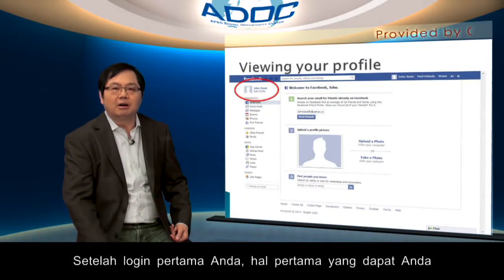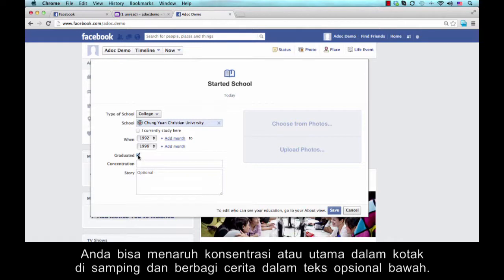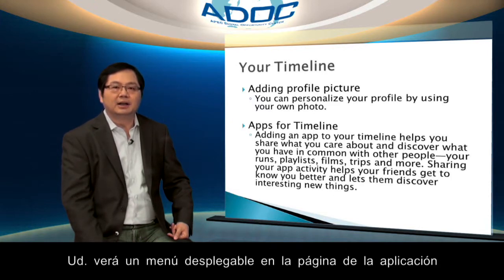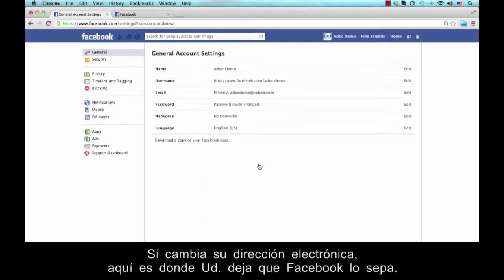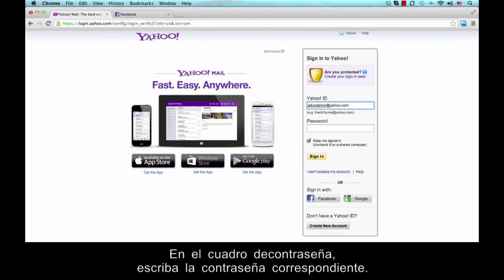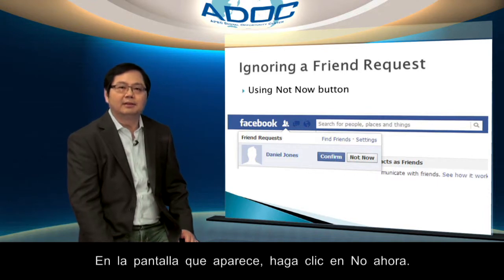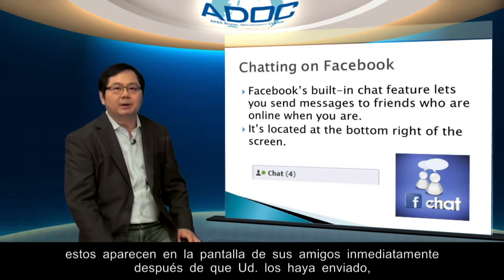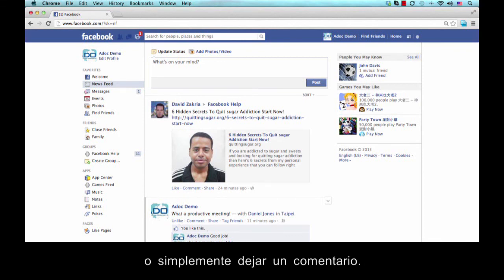2 Using Facebook to profile yourself and interact with friends-SP